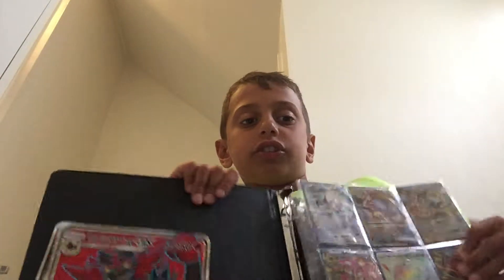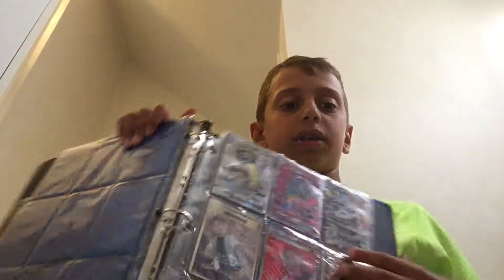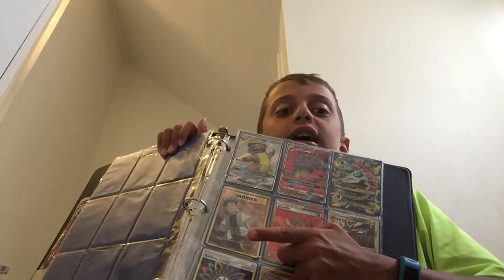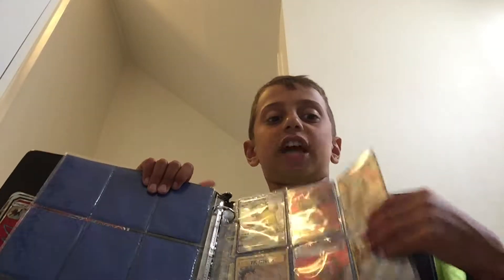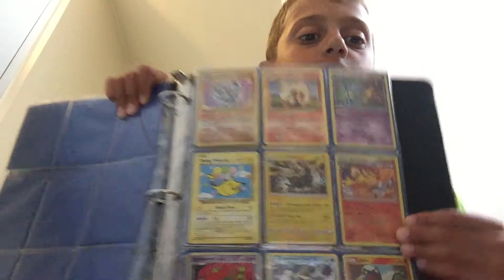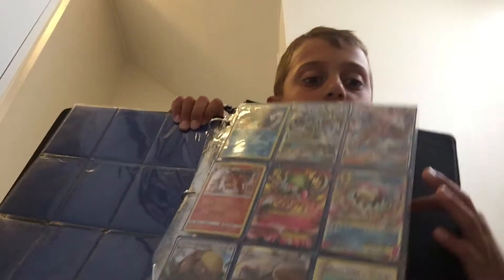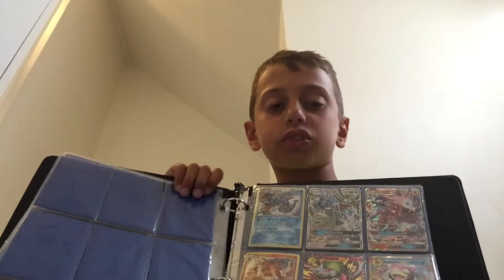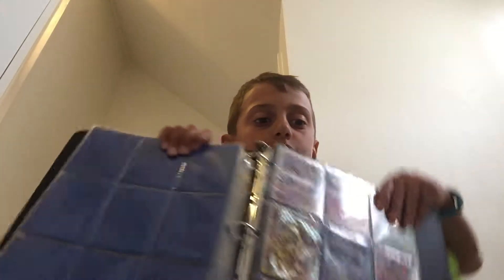Showing my Pokémon cards!!!